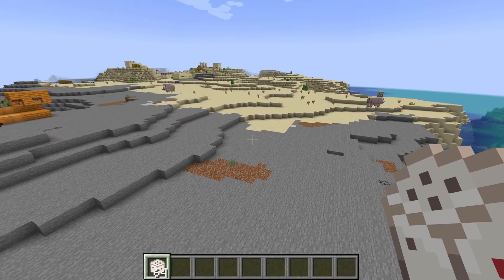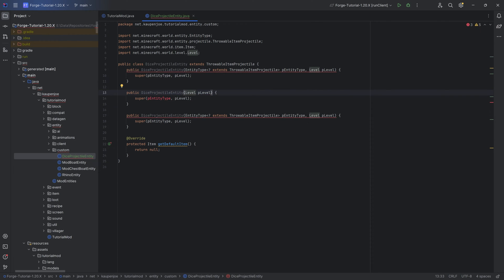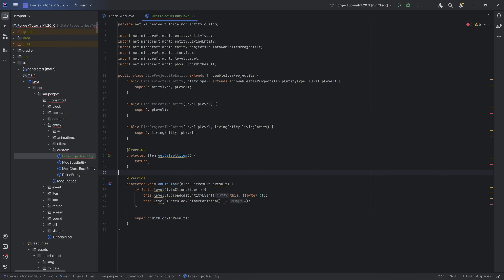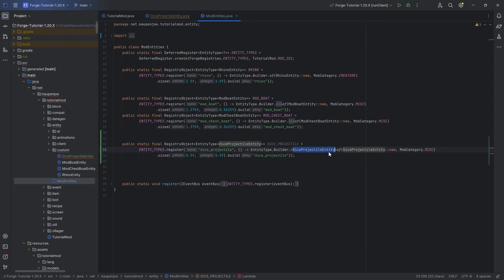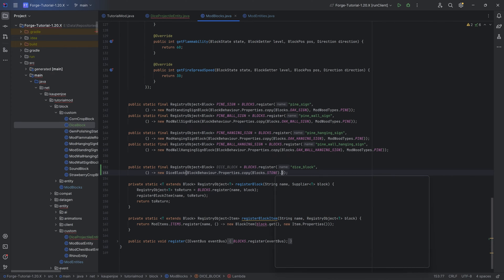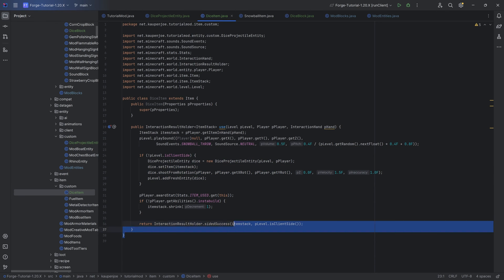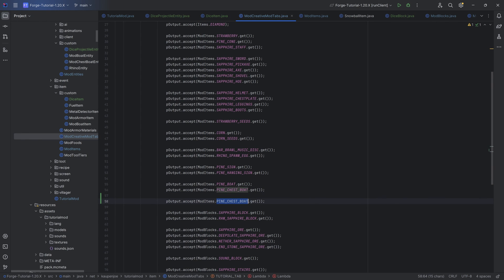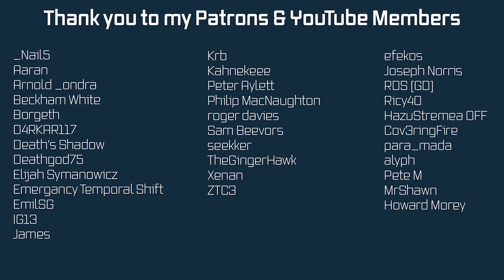Forge Modding Tutorial - Minecraft 1.20.1: Throwable Projectiles | #37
In this Minecraft Modding Tutorial, we are adding custom Throwable Projectiles to Minecraft with Forge 1.20.1.